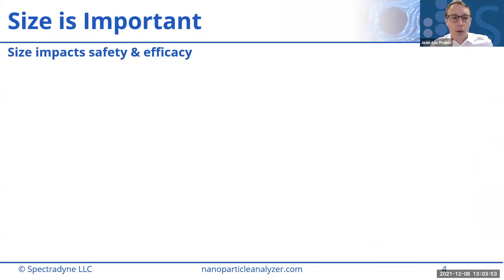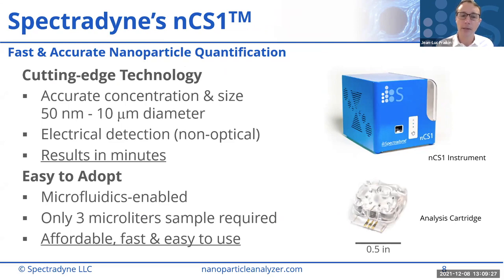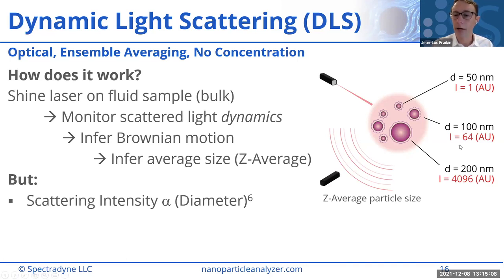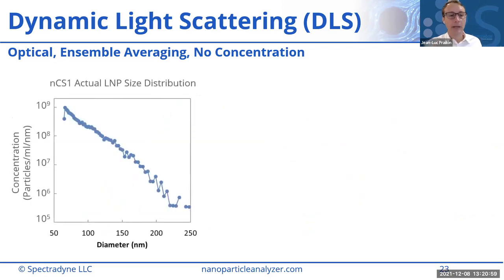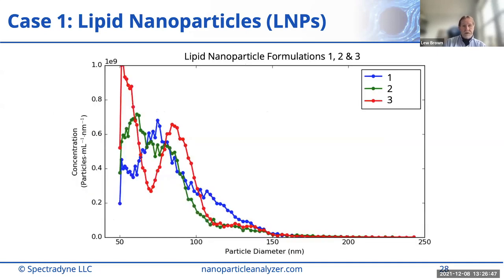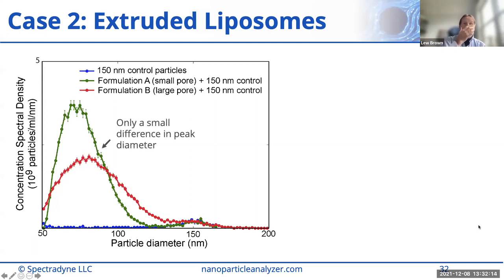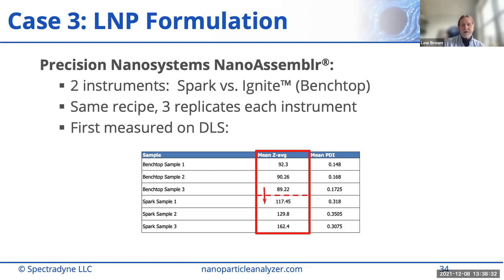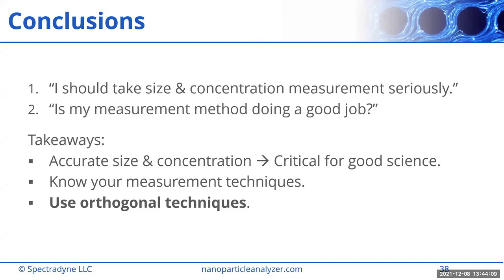Spectradyne Webinar 12/8/21: Lipid Nanoparticle Characterization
Drug Delivery Vehicles at the Nanoscale: Current Best Practices for Measuring Size & Concentration of Lipid Nanoparticles (LNPs). This webinar will discuss why you should take size and concentration measurements of LNPs seriously, and how to determine if your measurement method is doing a good job. A detailed look at the limitations of Dynamic Light Scattering (DLS) techniques will be presented, along with the advantages of Microfluidic Resistive Pulse Sensing (MRPS) as an orthogonal method. Several real-world examples will show LNP measurements made with both techniques to highlight the differences.